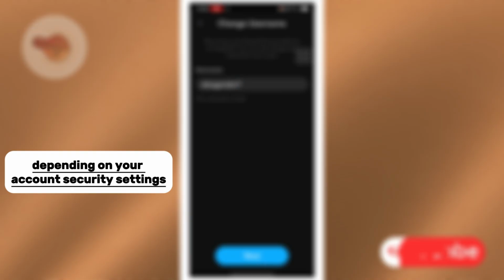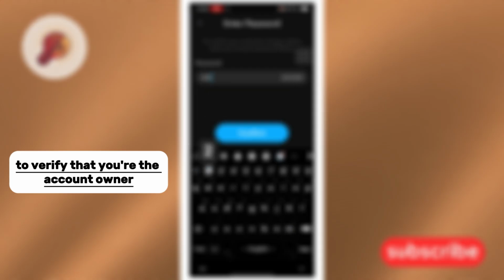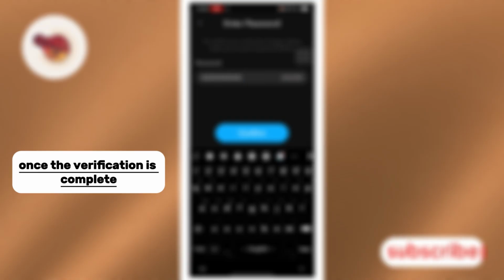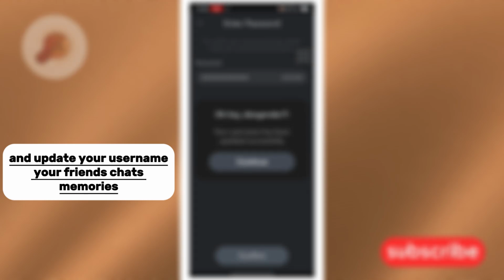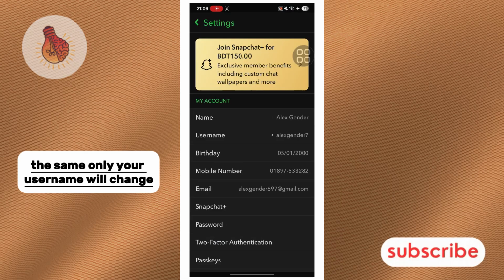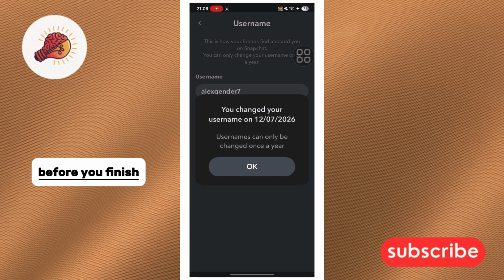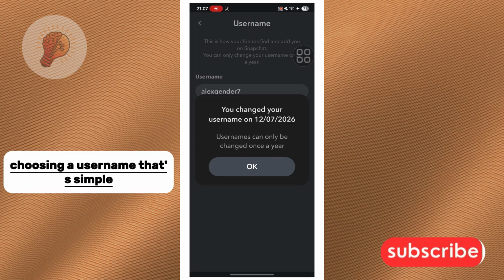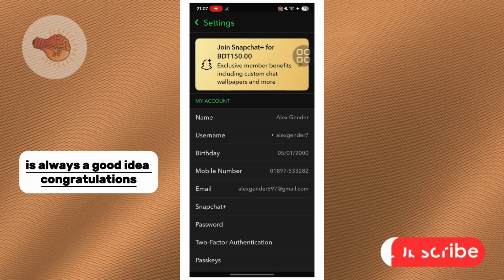Change Username on Snapchat | Complete 2026 Tutorial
Learn how to change your Snapchat username in this easy 2026 step-by-step tutorial. This guide shows you how to access the username settings, choose a new available username, verify your account, and update your Snapchat username without losing your friends, chats, Memories, or Snap Score.

⏱️ Timestamps
00:00 Introduction
00:16 Open the Snapchat App
00:23 Go to Your Profile
00:32 Open Settings
00:40 Tap "Username"
00:48 Read the Username Change Notice
00:56 Enter a New Username
00:58 Check Username Availability
01:07 Tap Next
01:14 Verify with Your Password
01:22 Confirm the Username Change